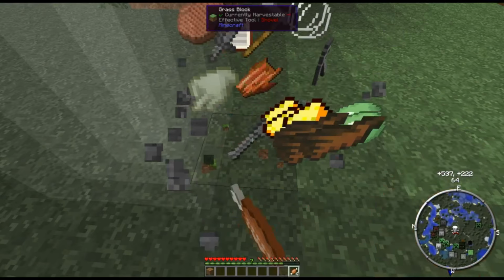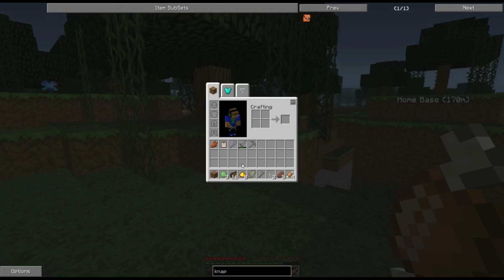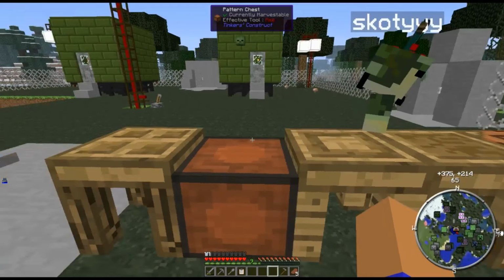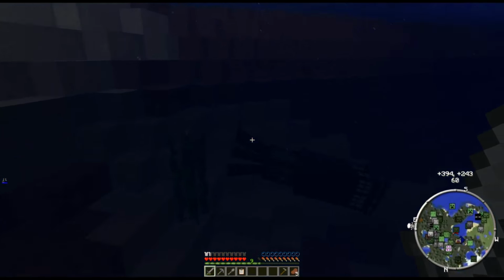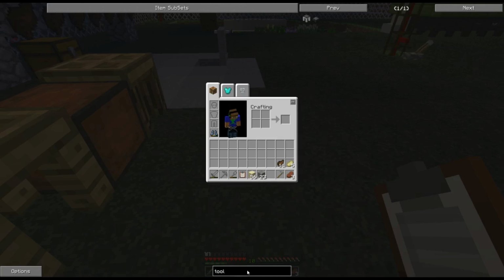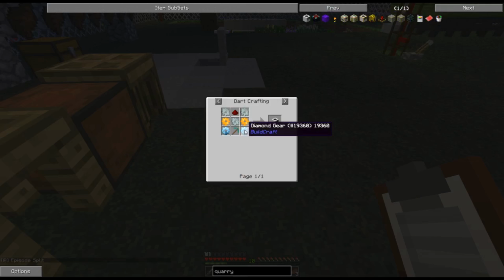Voltz Episode 12 (Sparcasevo) Working through our clipboard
SparcasEvo and Skotyyy have fallen head first into a oncoming storm to the family they now must build up supplies to fend off the opponent, for now all they do is fail but its good fun to watch the missiles, nukes and killing is just over the horizon.